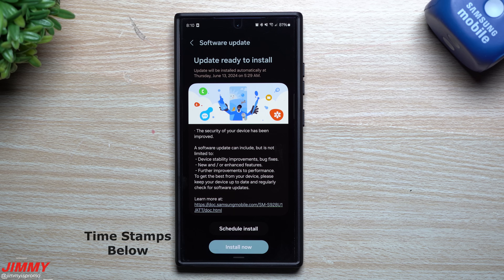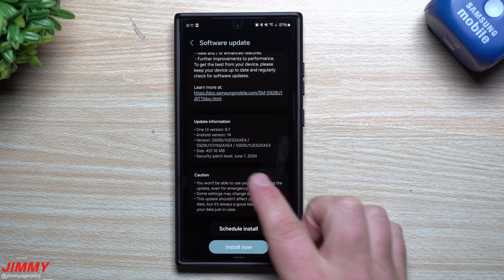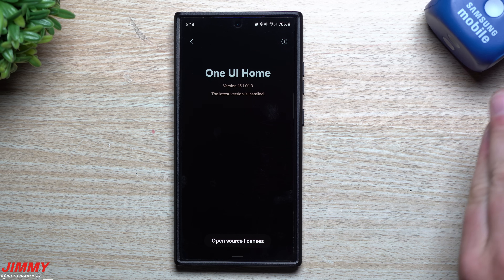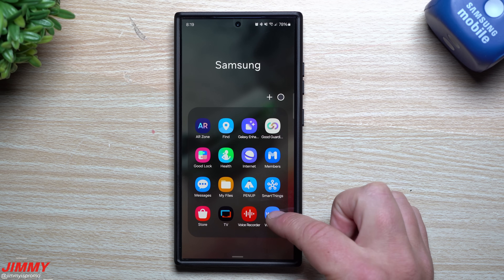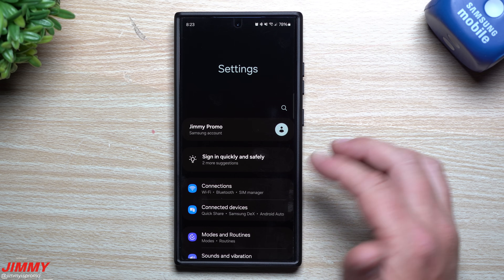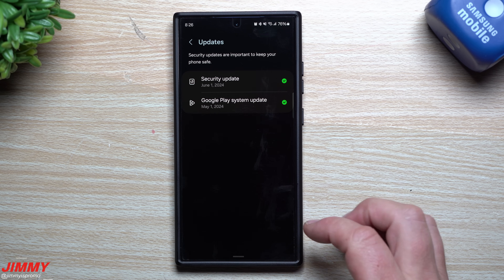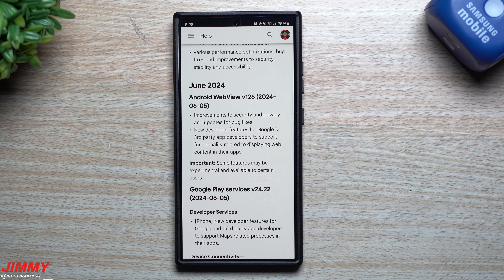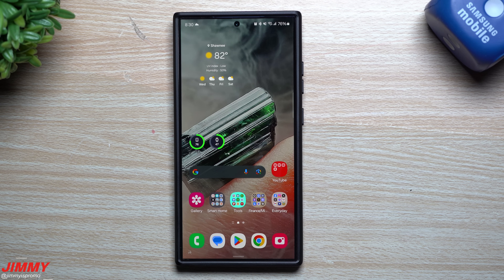Samsung Galaxy S23 & S24 Series Software Update! - Everything New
Welcome to the home of the best How-to guides for your Samsung Galaxy needs. In today's video, we update the Galaxy S24 Series to find what is new with the latest Software Update for June. This update was sent out to the Galaxy S23 Series and Galaxy S24 Series within the last 24 hours.

Time Stamps:
0:00 Intro
2:12 Looking for What is New
3:57 Samsung & Google Security Details
5:16 Google Play System Update Details
7:12 Summary/Ending

Charging Brick and Cable for Super Fast Charging 2.0:
5A Charging Cable